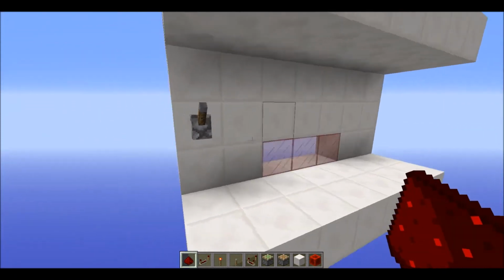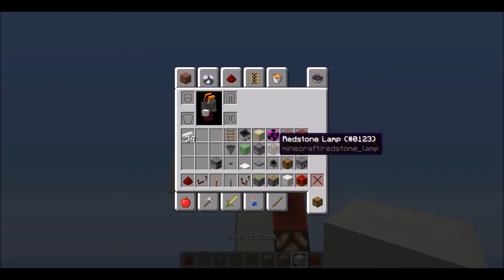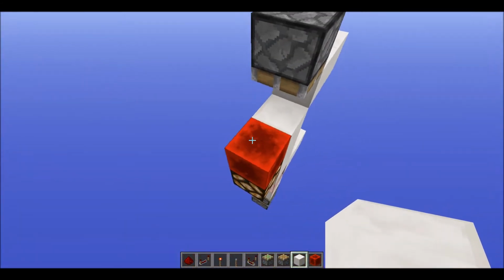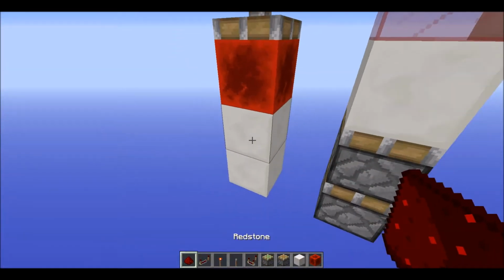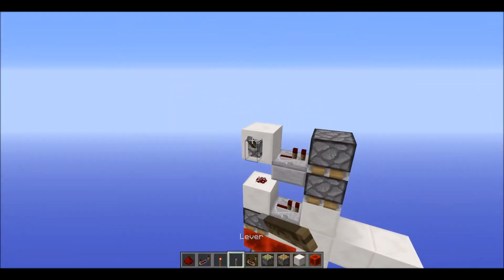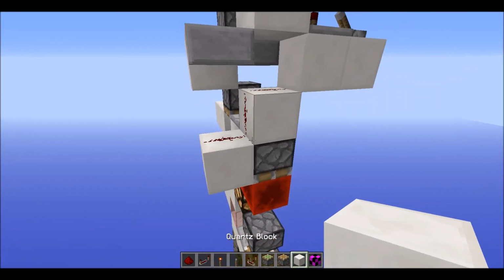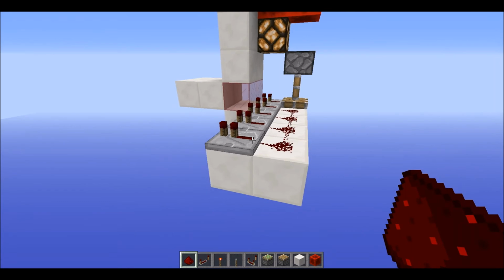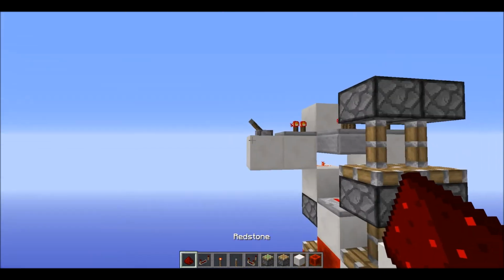Supercharged Hidden Lighting System!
in this tutorial i show you guys how to make a Supercharged Hidden Lighting system thats absolutely tiny!

play with me on this server:
mc.synergyserver.net